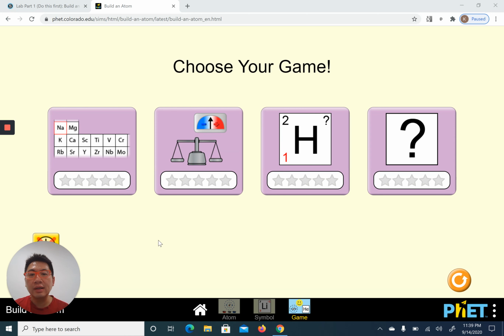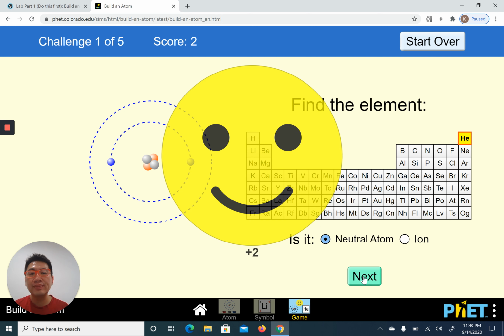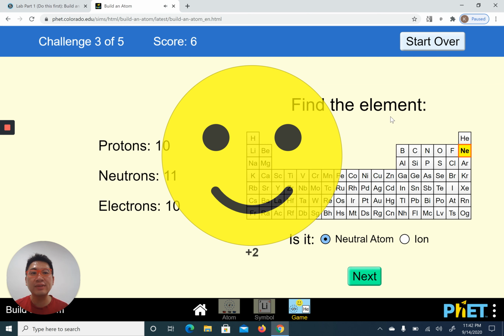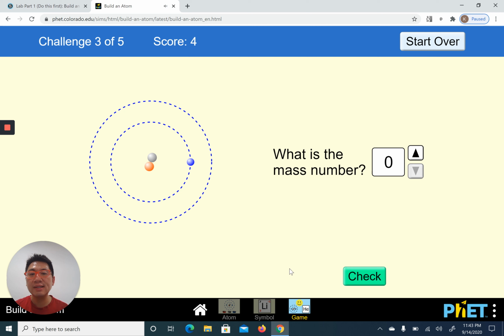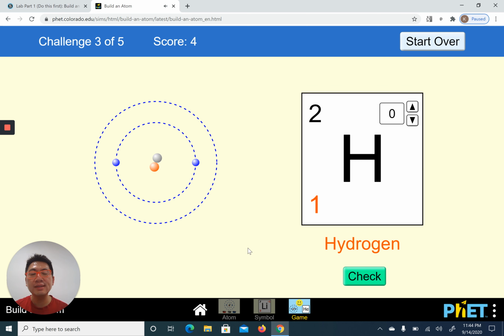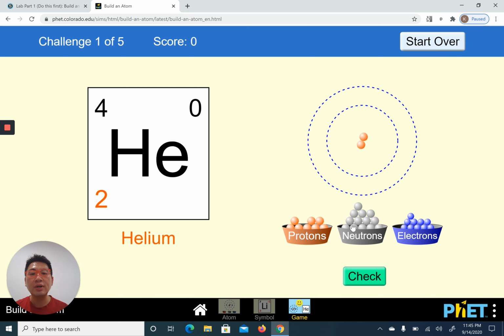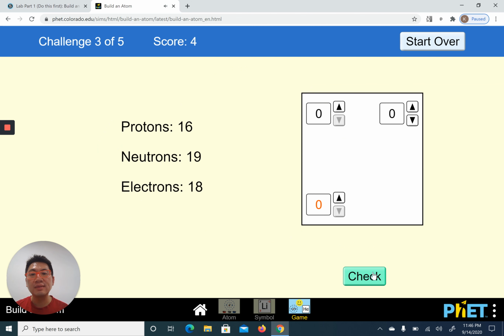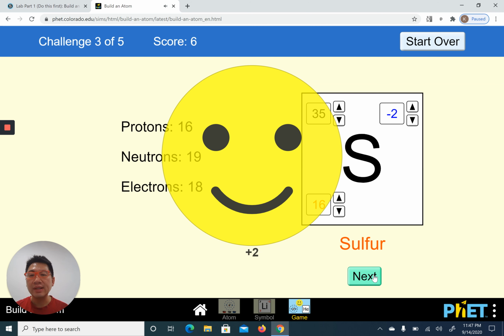Build an Atom Lab Part 1